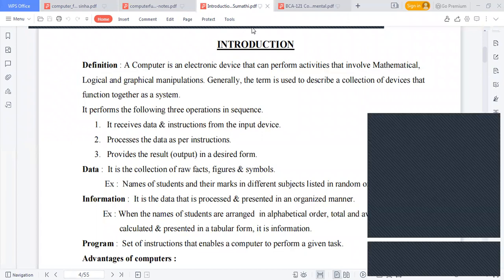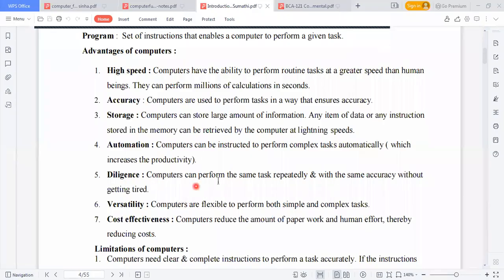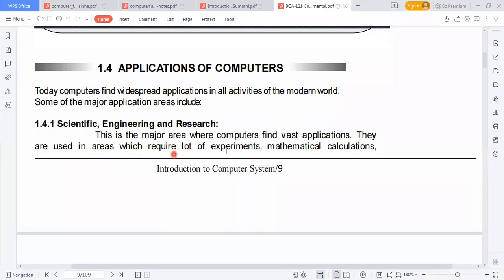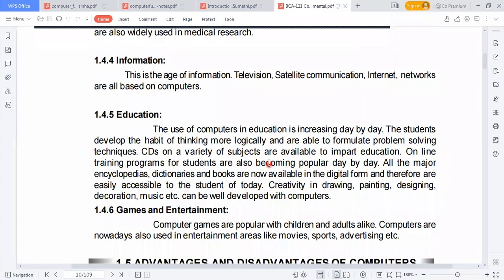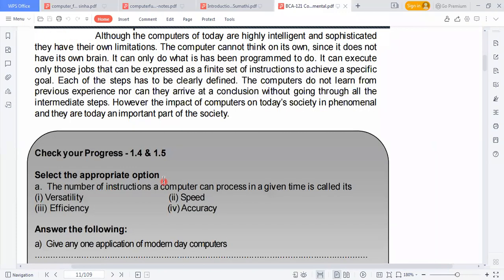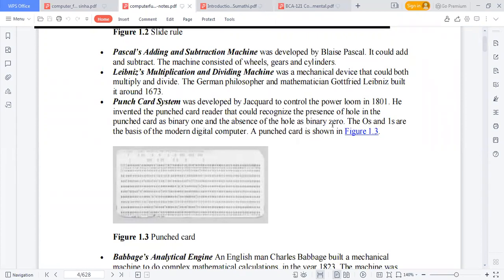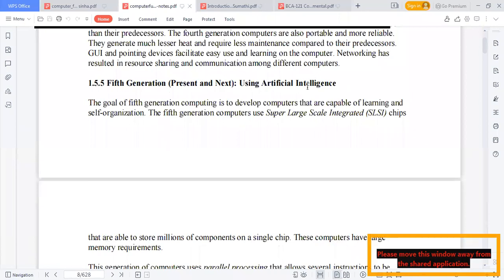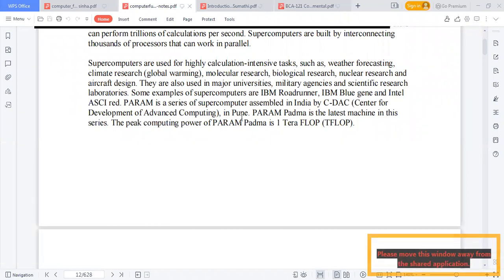History of Computer: Applications, advantages and limitations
In this lecture, we discussed the basic concepts of computer with its applications, advantages and disadvantages or limitations. We also discussed the history of computer and generation improved by vacuuam tube for 1st generation, Transistor for 2nd generation, Integrated circuit (IC) for third generation, VLSI for 4th generation and Micro processor for 5th generation. We also classify computers based on size and type.